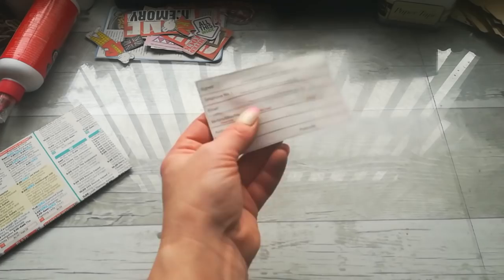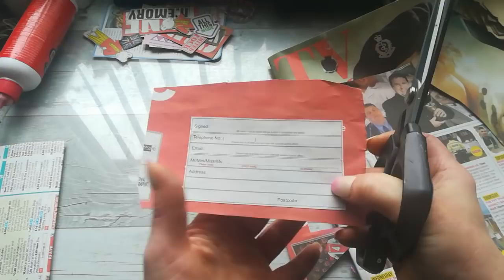Send a Letter-- Simple craft for beginners- Made from newspaper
I was thinking about many new crafters in the word, when there is a feeling to create something, but not many supplies. I believe there is no need to have fancy tools to start to create. That's why this video was born 😁 I hope you will enjoy super simple craft with me 🤩